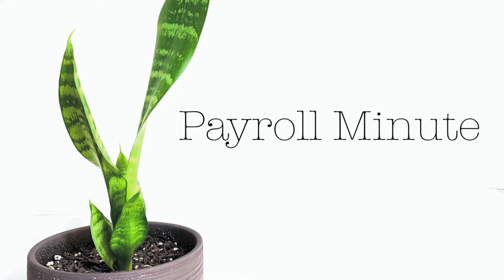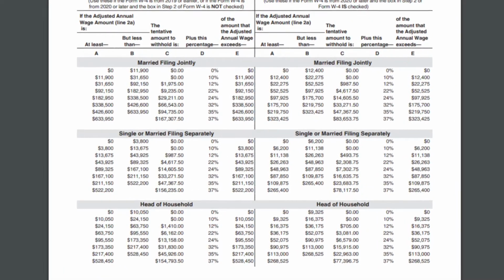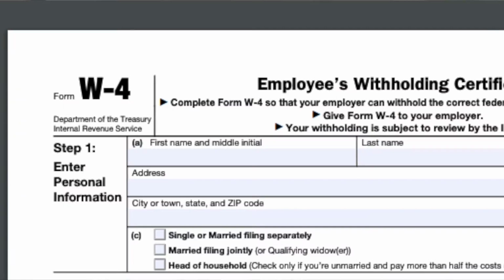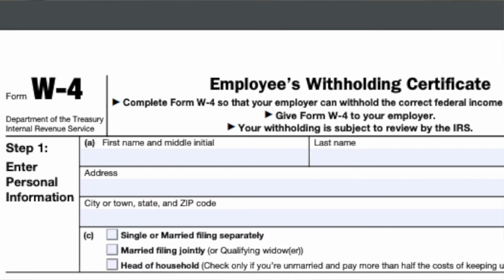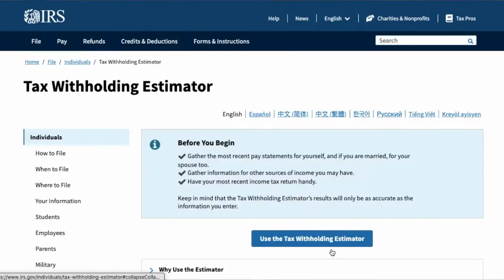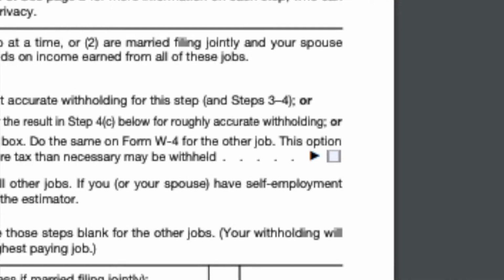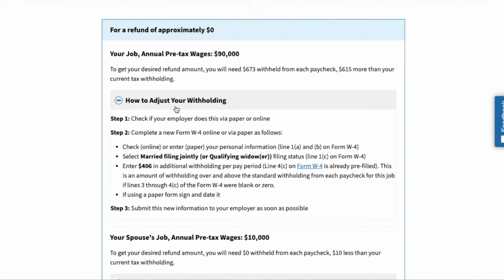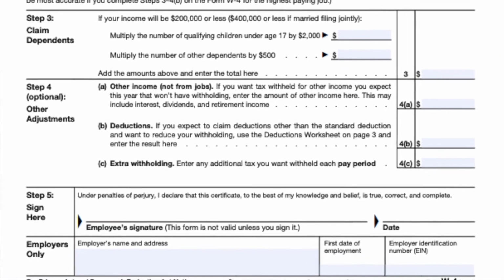Form W-4 Explained (2020)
The recently revised W-4 explained!